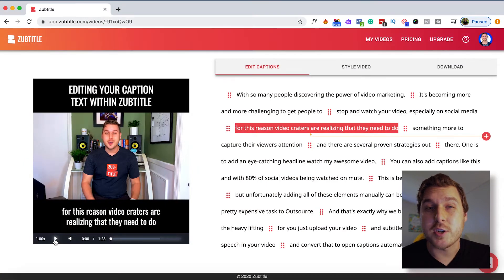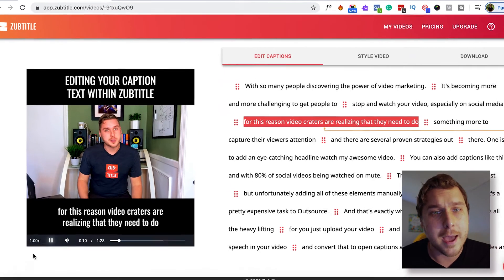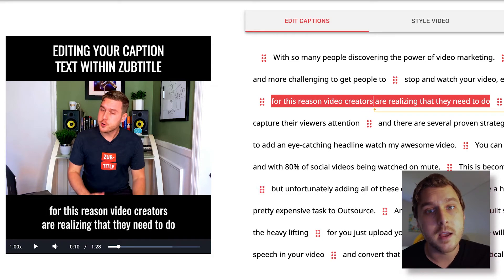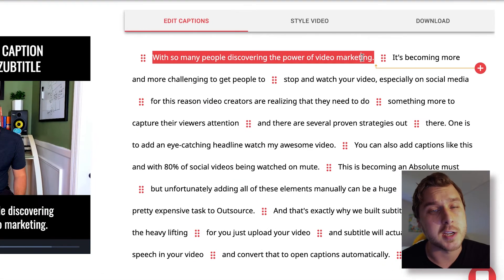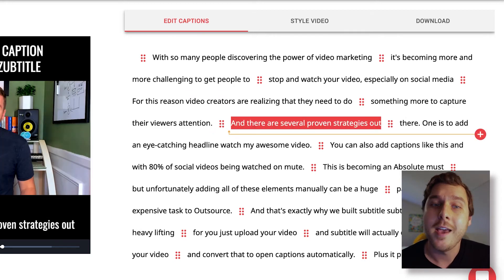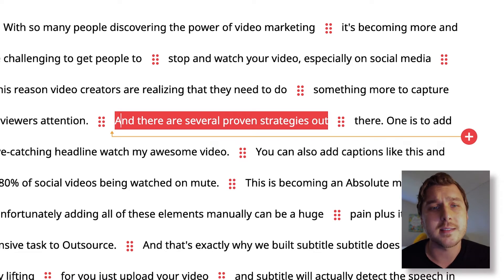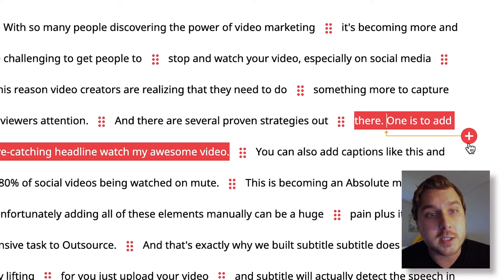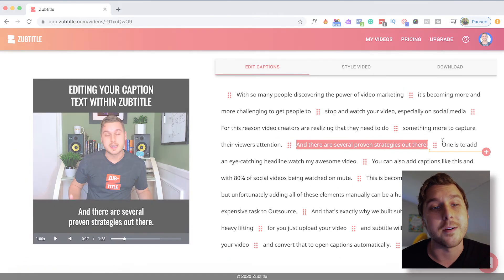Edit Caption Text | Zubtitle Tutorial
We believe you'll find that Zubtitle does a pretty good job at transcribing your video’s speech, however, it’s not a completely perfect system. From the misspelling of proper nouns to misunderstanding individual dialects, we know that there are some things that automation won’t always get right.

That’s why Zubtitle provides an advanced Caption Editor, giving you the ability to edit your captions' text for any spelling and grammatical errors.

So let me show you how to edit your caption text

Zubtitle’s Caption Editor allows you to preview your captioned video alongside your video's full transcript. As you’re watching the preview, you may come across an error in one of your captions. Fortunately, if you pause the video at any point, the caption line within the editor stays highlighted so that you can find it easily to make any changes.

Simply click directly on the string of text to make these edits. Also, you’ll notice that whenever you click on a different line of text, that line gets highlighted and the video preview reverts to that point within the video. So with this in mind, you may also choose to click line by line through the transcript to fix any mistakes before ever previewing your video.

But the characters themselves are not the only thing you change about your caption text. You’re also able to change the point within each sentence where the caption is separated by a caption break.

As you can see here, the caption break was inserted at an akward place in the sentence. This caption would read a lot easer if we ended the caption right after the period.

It’s really easy to fix this. Simply click in the space where you would like to have the captions separated, then you can either click the Plus button here to insert a new caption break, or simply take this existing caption break and drag it in place.

And that is how you edit caption text within Zubtitle.

And, don’t forget to tag us on your social videos so we can continue to feature amazing creators like you.

Until next time, keep creating!